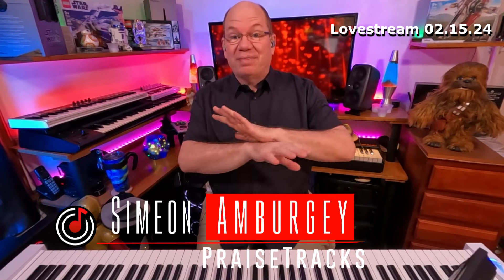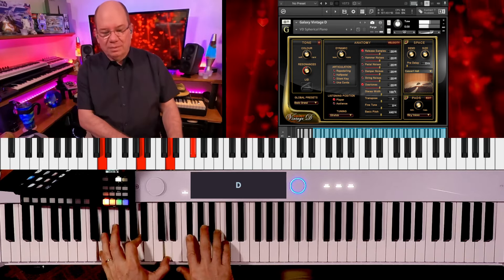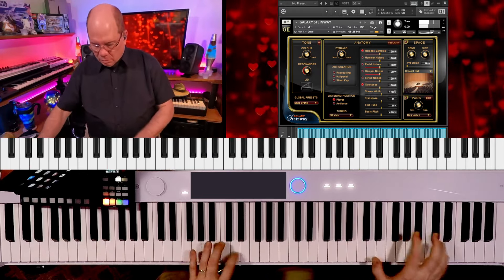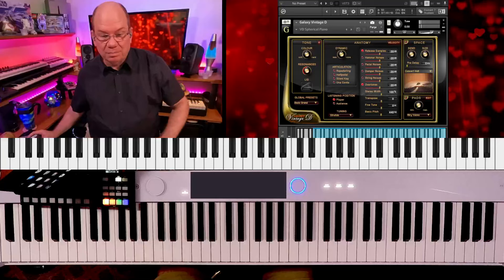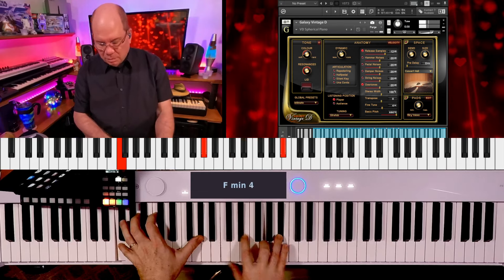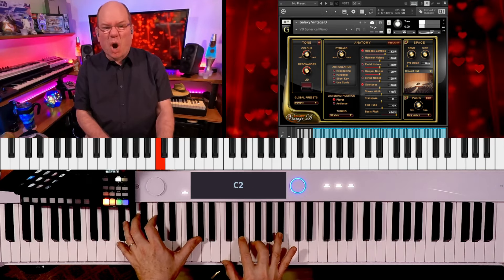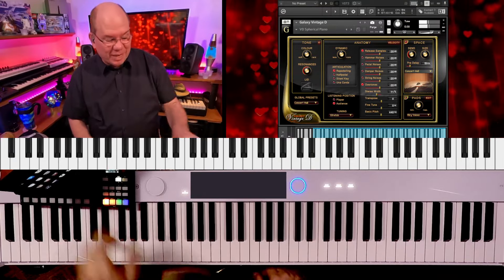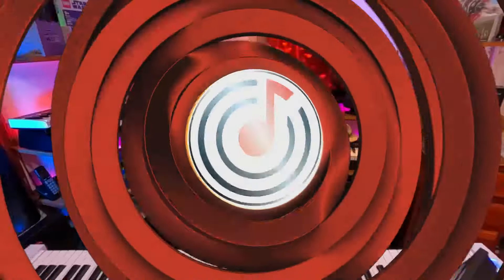Quick Look Best Service Galaxy Vintage D What's the Difference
With so many piano libraries to choose from what makes one different from another? From a viewer request I was able to get a copy of @bestservice Galaxy Vintage D. @GalaxyInstruments sourced a lovely vintage Hamburg Steinway built around the 1920's and captured it in the iconic Bauer recording studios. This piano has been played by notable artists such as Chic Corea and many others. Here are a few features.

• Plays in the FREE KONTAKT PLAYER
• 13 modeled velocity zones for a wide and smooth dynamic range
• Over 2000 samples in 24Bit, 10GB (5GB with sample compression)
• Chromatic and multiple velocity resonance and release samples
• Multi-velocity pedal, damper, hammer and string noises
• Real una corda samples
• Real overtones
• New direct access user interface
• Lossless sample compression for better disk streaming
• True half pedaling when using a continuous sustain pedal
• True repedaling and sostenuto

📨 Sign Up For The PraiseTracks Mailing List to receive updates on upcoming videos, giveaways, and more.